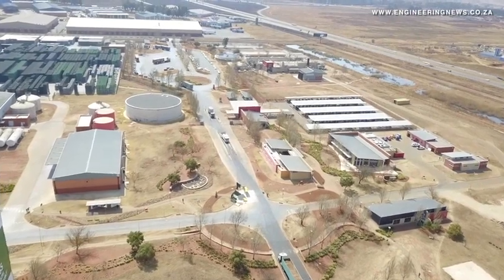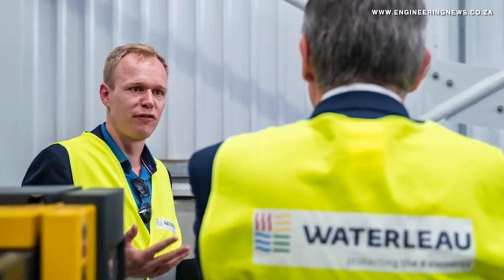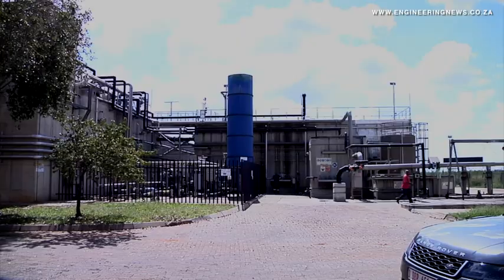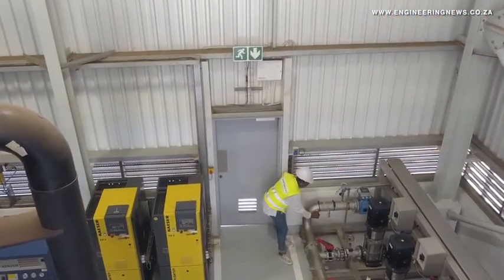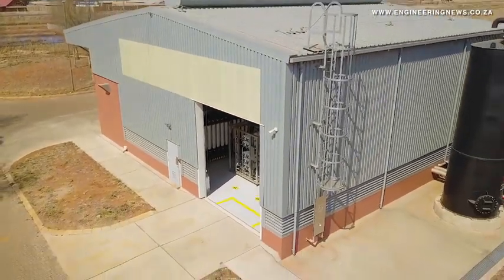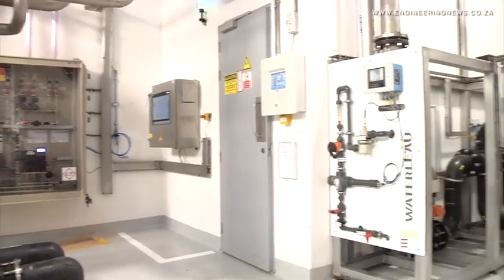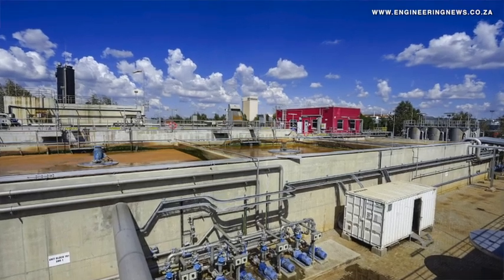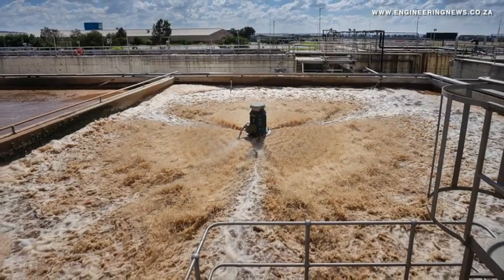Heineken showcases its water reclamation plant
Beermaker Heineken has built a water reclamation plant at its Sedibeng Brewery, in the Midvaal, investing in technology to reclaim and recycle the water used in its production processes and reduce the amount of water it sources from the municipality.